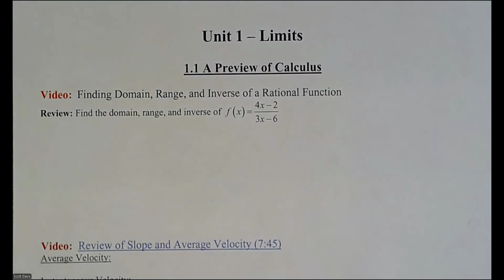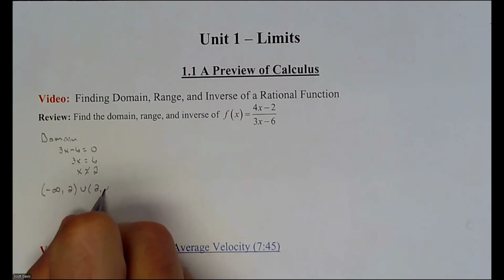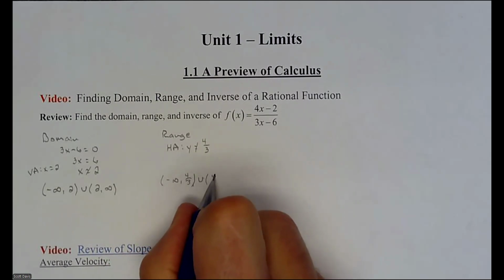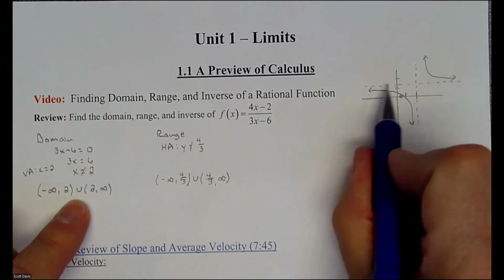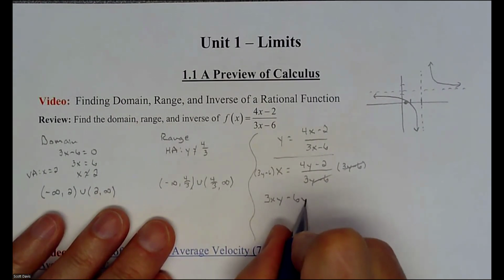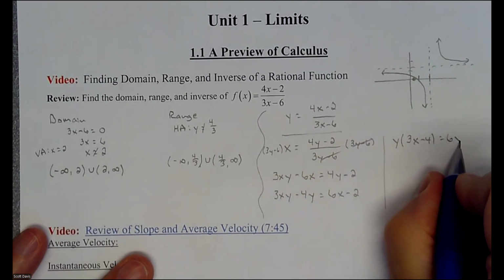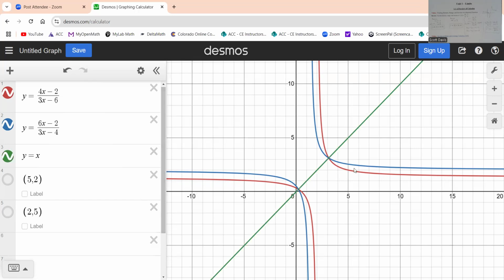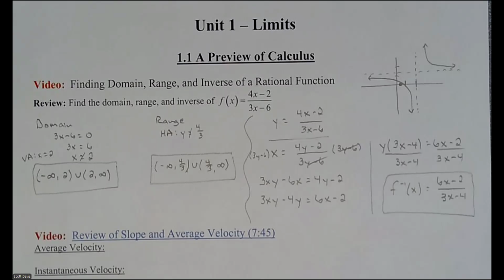Calc 1 - Finding Domain, Range, and Inverse of a Rational Function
Finding the domain of a rational function by seeing what causes the denominator to be zero.  Finding the horizontal asymptote to determine the range.  Then switching x's and y's to find the inverse of the rational function.